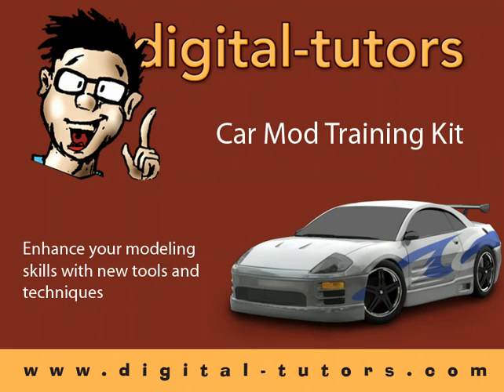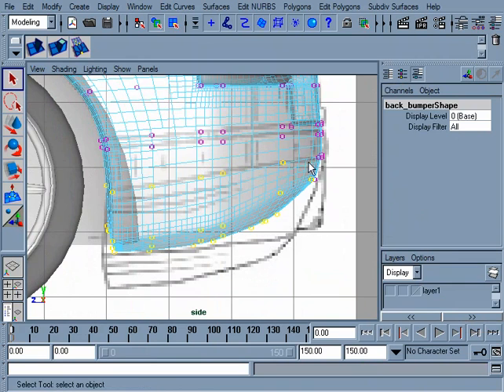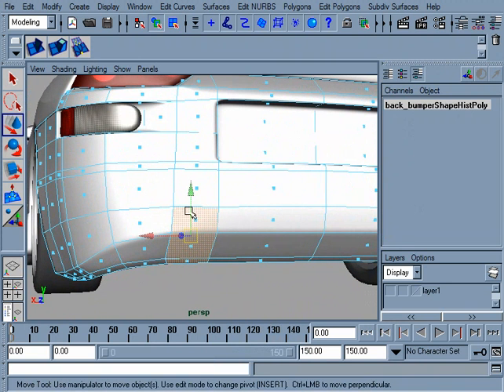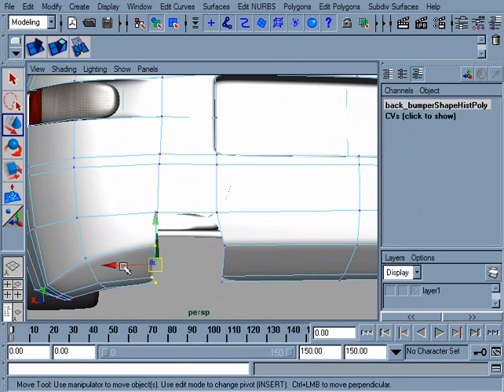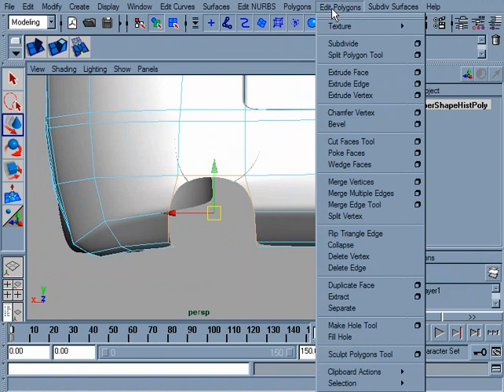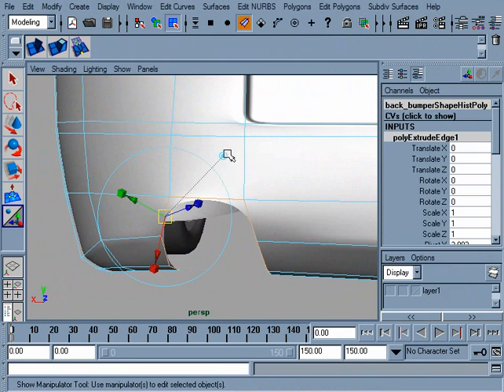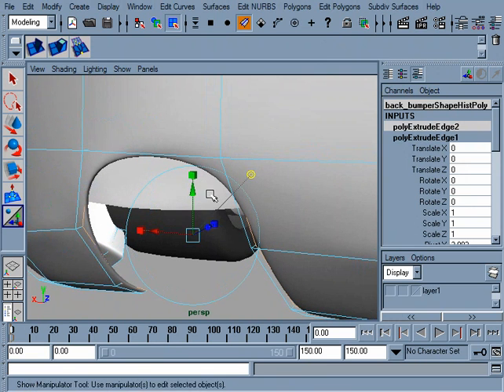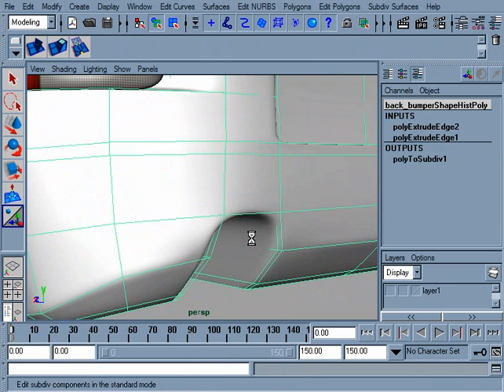Add on Street Racer Kit Part 6. Autodesk Maya